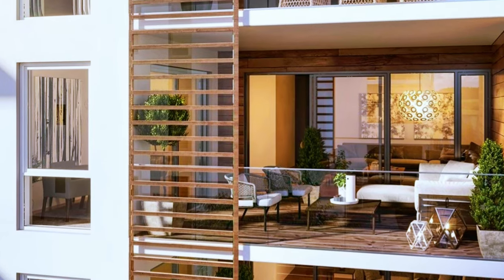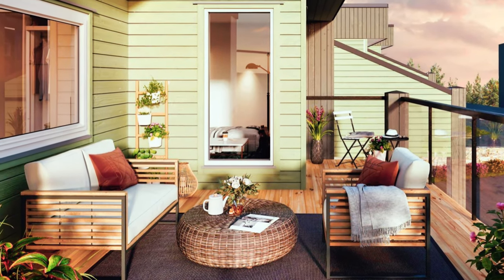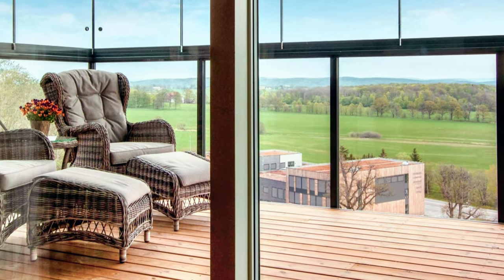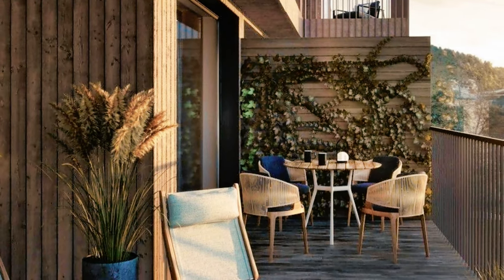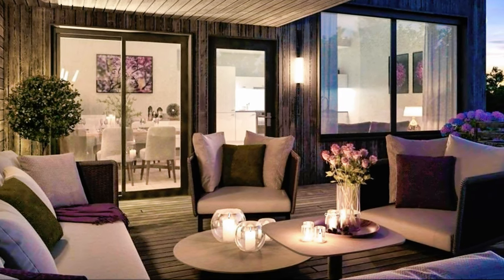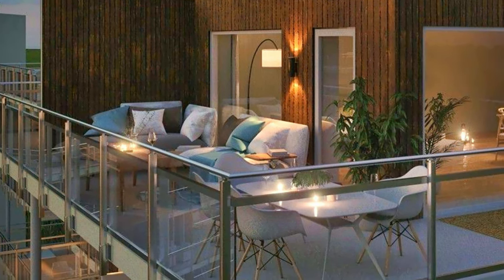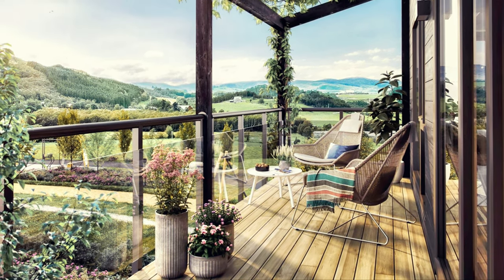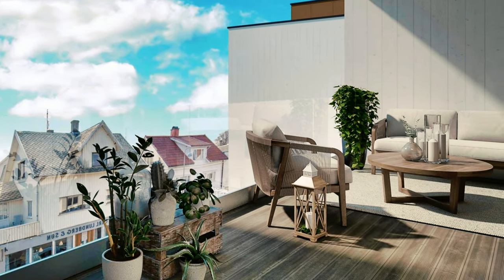Beautiful Balconies | OUTDOOR DECOR & LANDSCAPING IDEAS #2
How to decorate an open balcony? How to turn my balcony into a comfortable outdoor place?
We are trying to answer these questions in this video.
Here, in the second part of the video series “OUTDOOR DECOR & LANDSCAPING IDEAS” you will find an amazing image selection of ones of the best designer ideas for modern and contemporary balconies. Wide range of sizes and styles. A good selection of furniture, decorations and finishing materials make these balconies to look gorgeous.
Watch this video and enjoy these absolutely beautiful images in 4K and the background music.